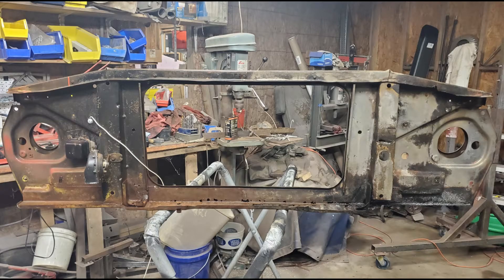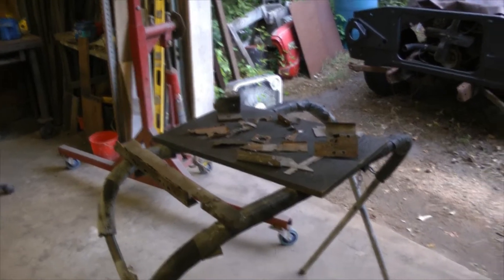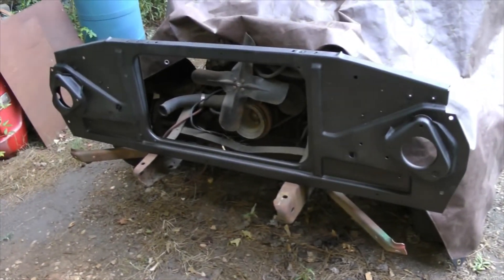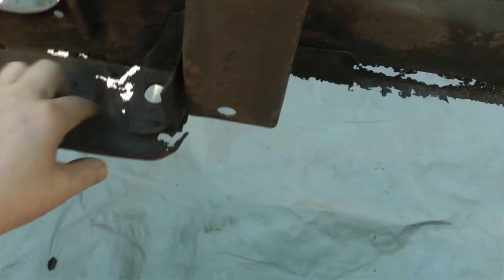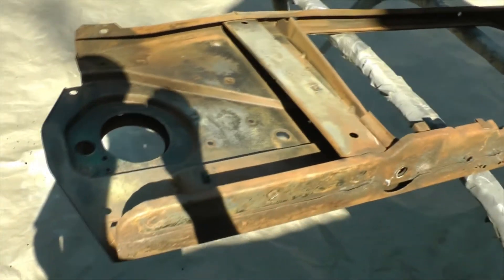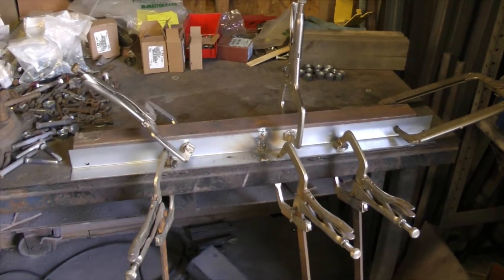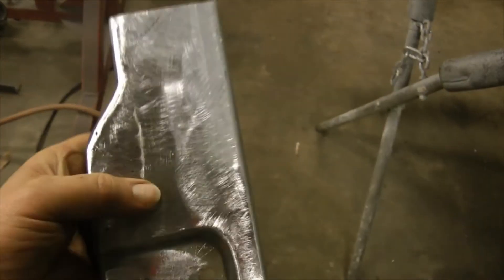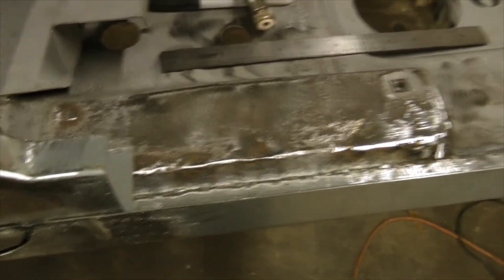69 C10 Repairing a severely rusted core support using my own fabricated patch panels - Part 1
This is the 1st video in a series of videos showing the detailed steps taken to remove and replace severely rusted out sections of a 69 C10 core support. No prefabbed patch panels were used, I made all the replacement panels myself from scratch.